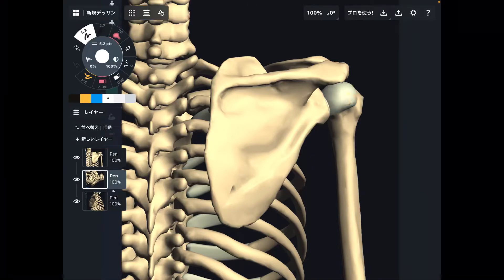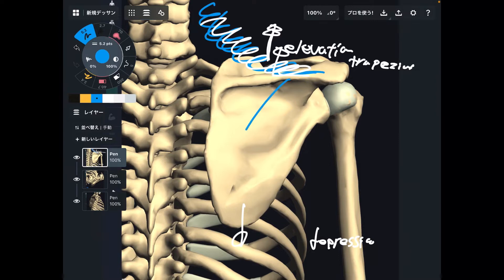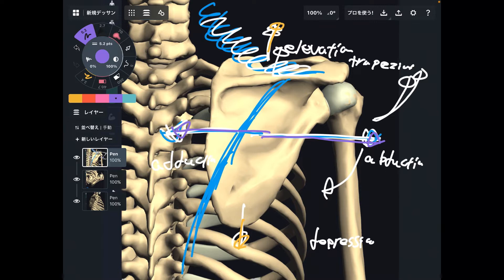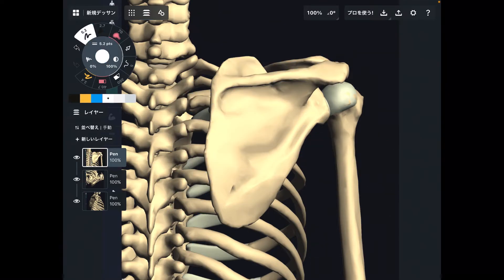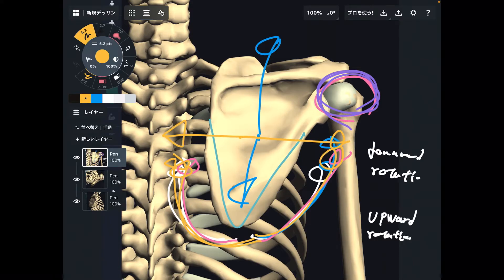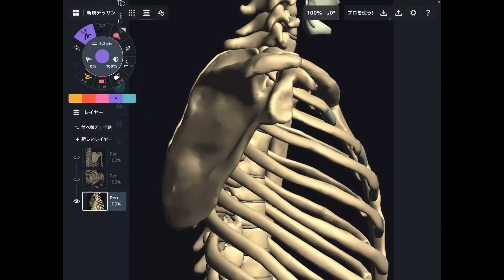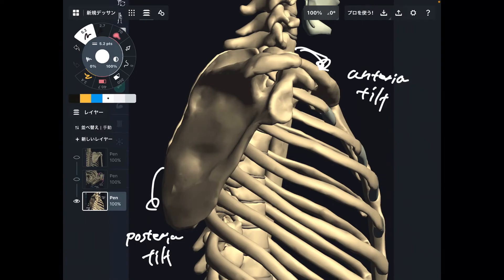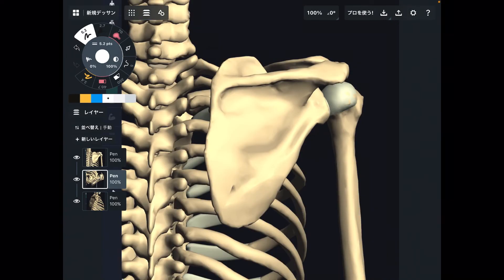10 movements of scapula